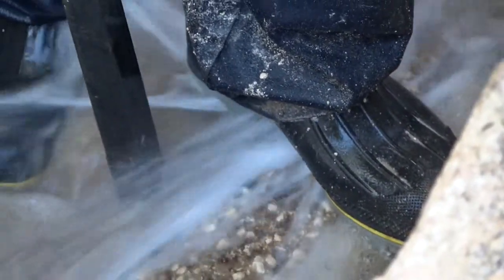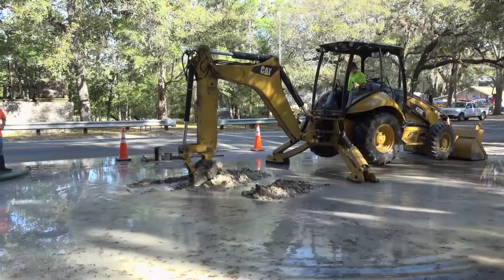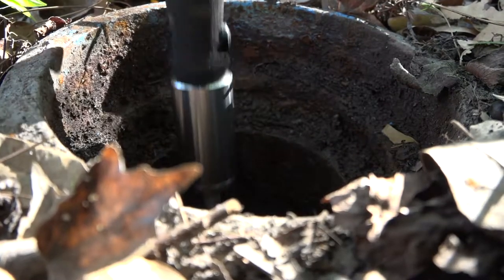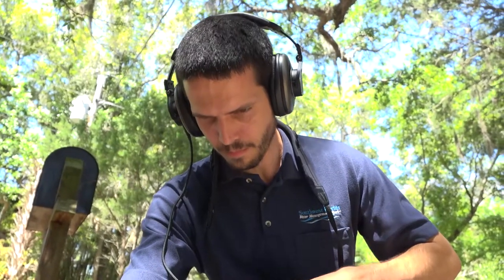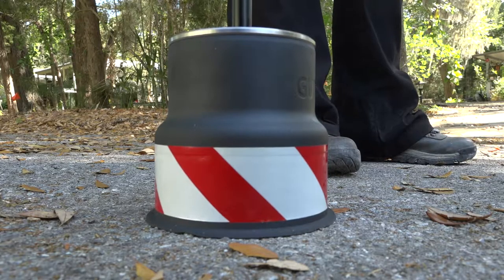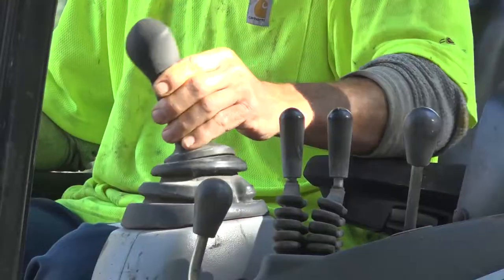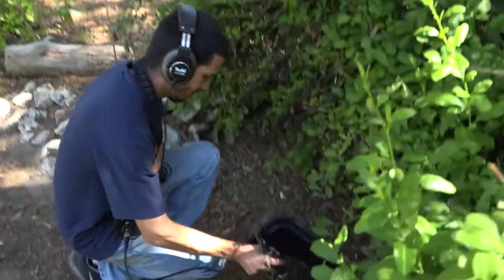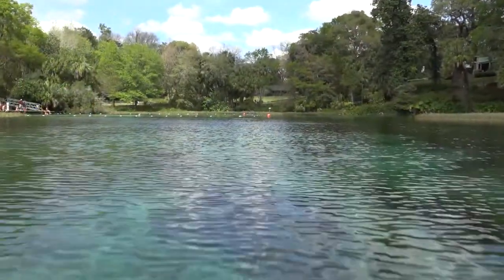Leak Detection Program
See how the District’s leak detection program is saving water.